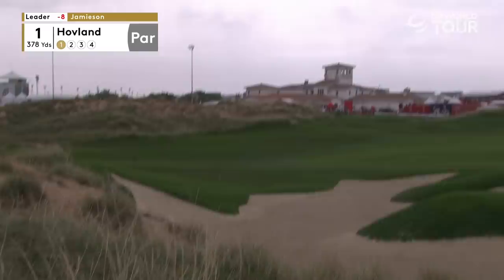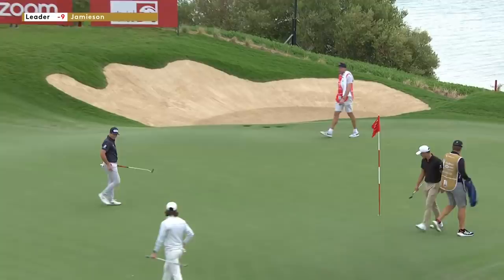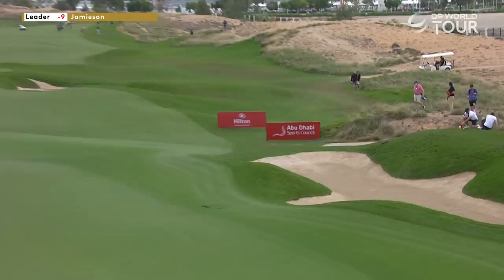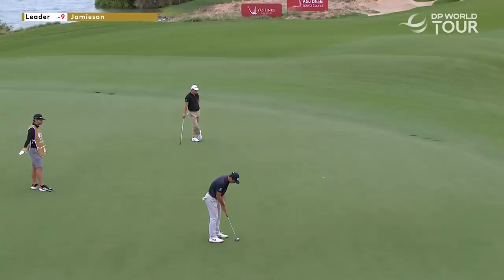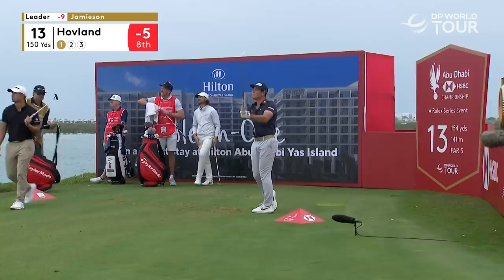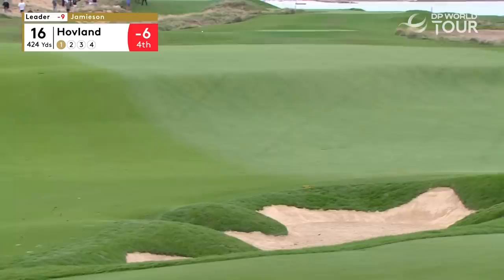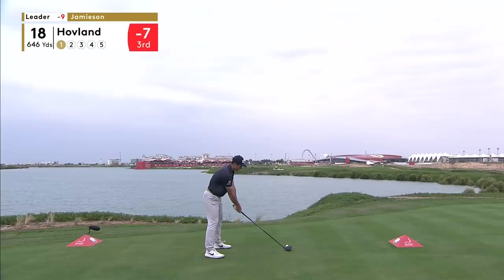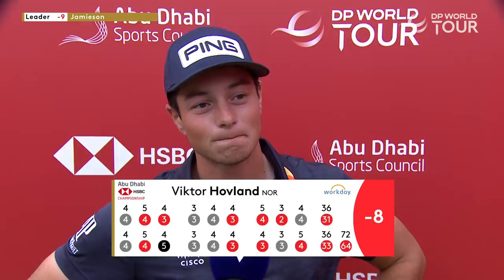Viktor Hovland Round 1 Highlights | 2022 Abu Dhabi HSBC Championship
Viktor Hovland tees up with newly-crowned DP World Tour Number One Collin Morikawa as he makes his Abu Dhabi HSBC Championship debut at the stunning Yas Links Abu Dhabi for the first Rolex Series event of the 2022 DP World Tour season.

The DP World Tour returns to the United Arab Emirates this week for the first of four consecutive events in the country. This week’s tournament will host an incredibly strong field, with the likes of Rory McIlroy, Tommy Fleetwood and Danny Willet competing to claim their first win of 2022. Tyrell Hatton will also be teeing up, hoping to repeat his excellent performance in 2021, which saw him take the win by four shots.  Other notable names include 2020 winner Lee Westwood, 2013 Masters winner Adam Scott and the postman himself, Ian Poulter.